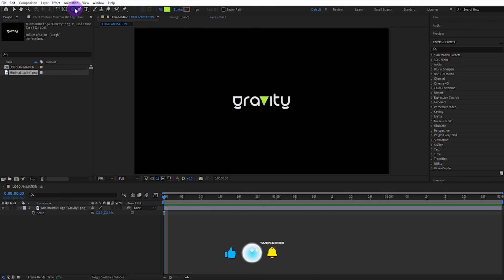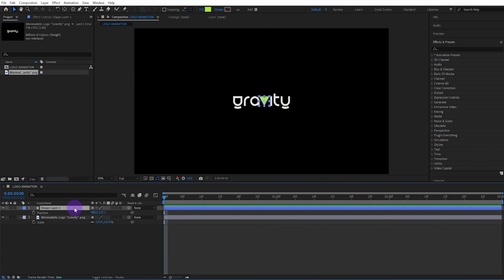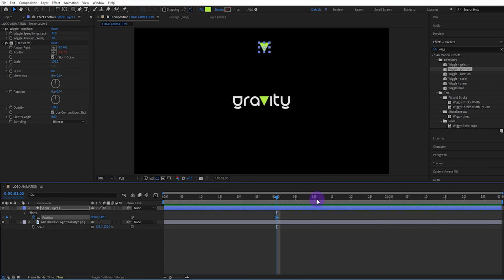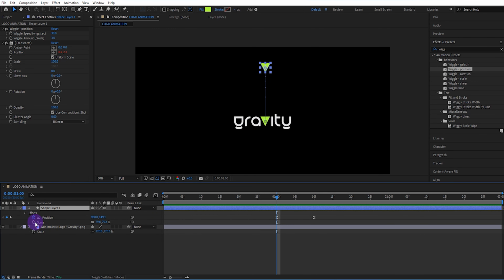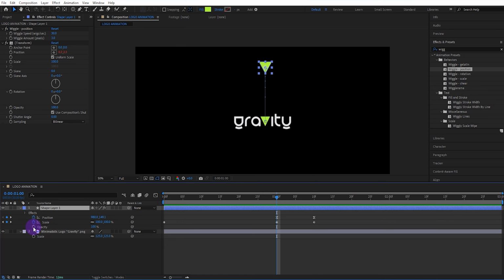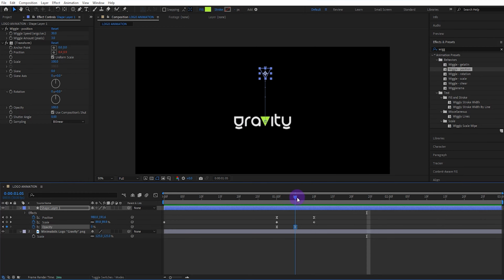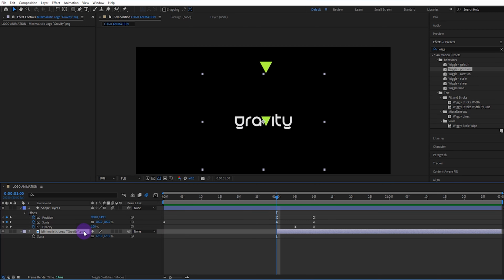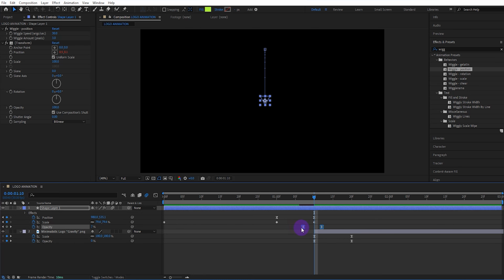Motion Logo in After Effects | After Effects Tutorials | Simple Logo Animation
Learn how to create a stunning logo animation in After Effects with this simple logo animation tutorial. In this After Effects tutorial, we will guide you through the process of creating a professional logo animation using Adobe After Effects.

Whether you are an After Effects beginner or an advanced user, this tutorial will provide you with valuable animation tips and techniques to improve your motion graphics skills. We will cover the basics of logo animation in After Effects, including logo reveal animation, logo animation techniques, and motion design for logo.

By the end of this video, you will have a solid understanding of how to create a simple logo animation and a professional logo animation using After Effects. With its easy-to-follow instructions and comprehensive coverage of logo animation techniques, this tutorial is a must-watch for anyone interested in motion design and After Effects animation.